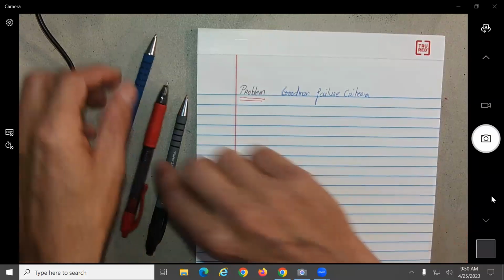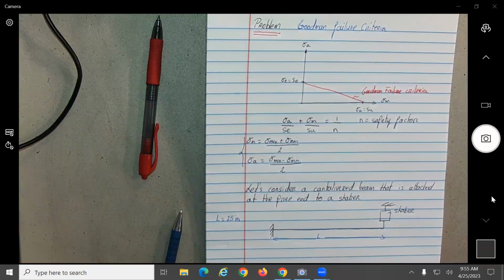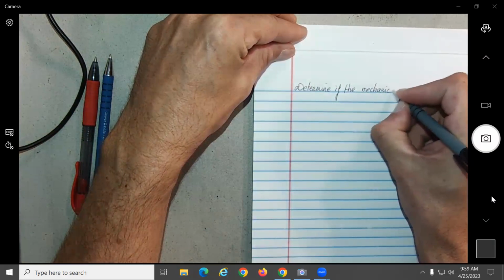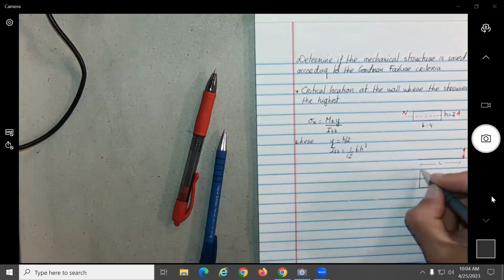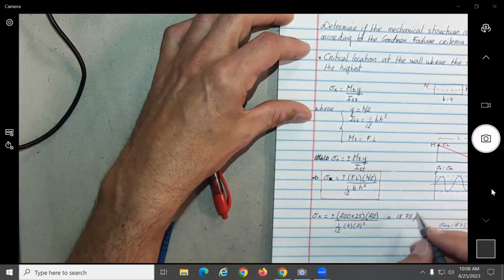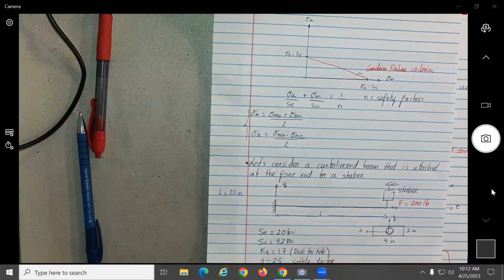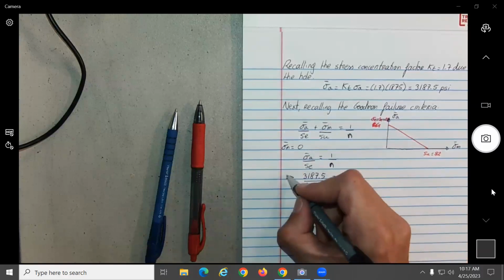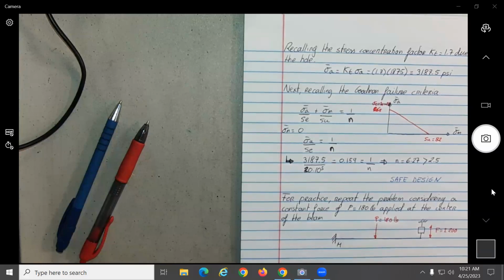ME304 lecture 23 SP2023